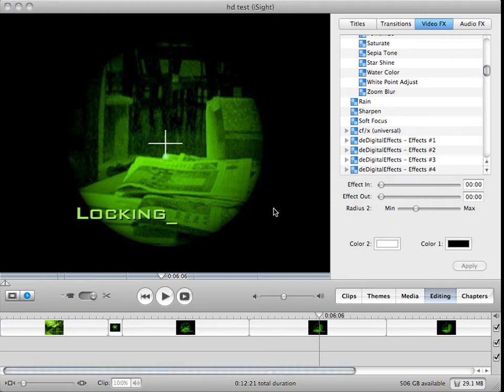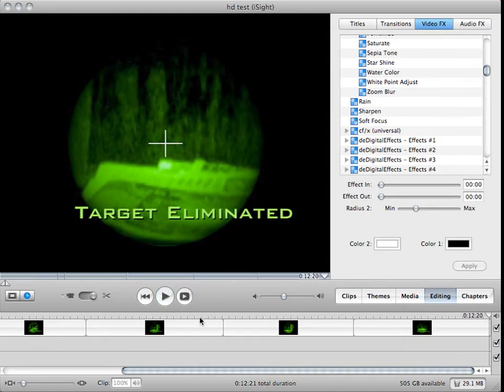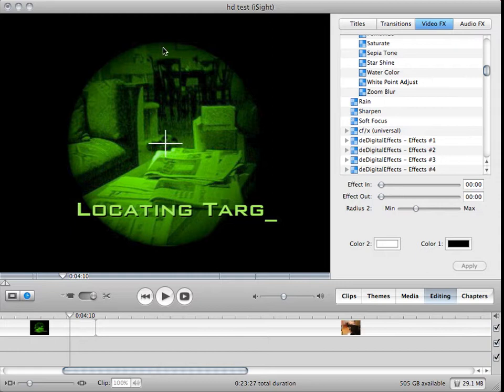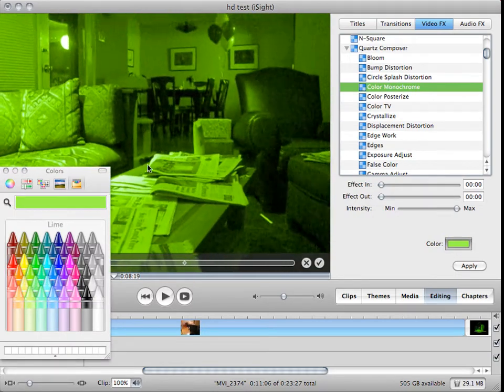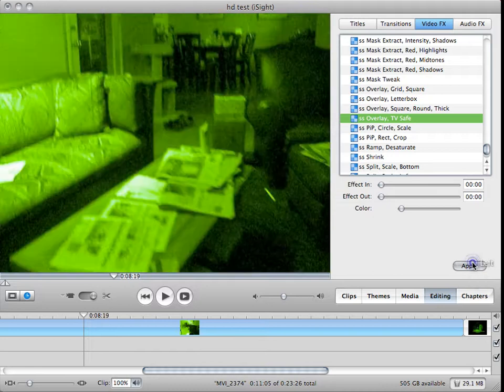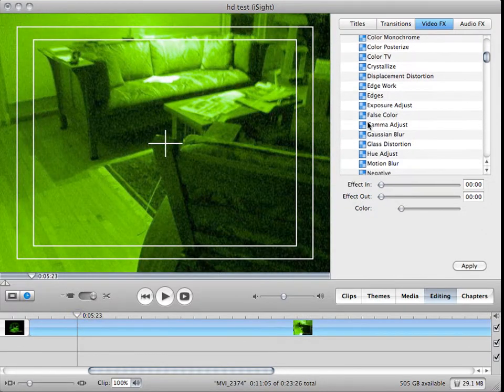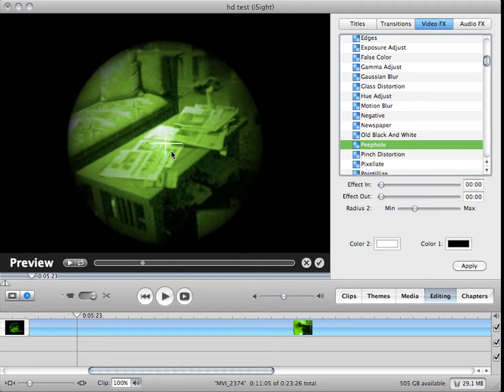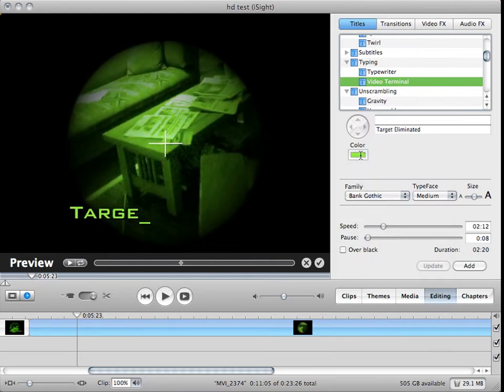iMovie Special Effects Tutorial: Sniper View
Tutorial on how to do the sniper view effect.
EDIT: use this link instead

You can get the demo.